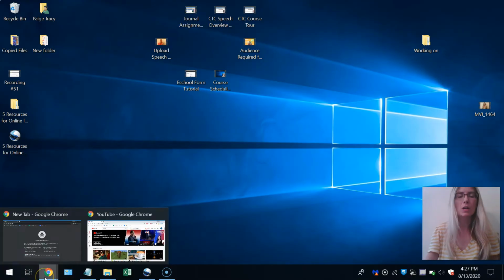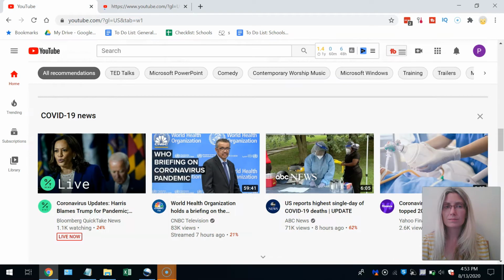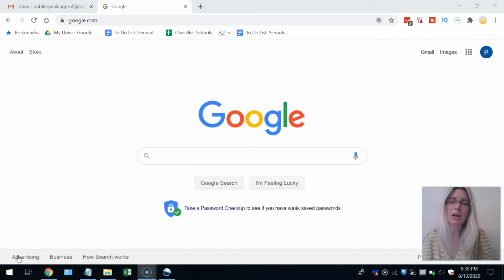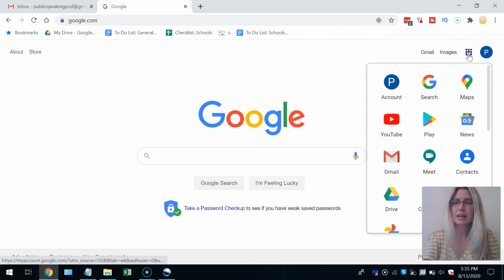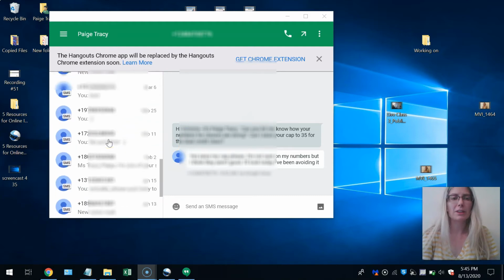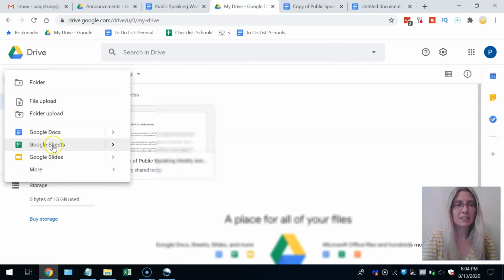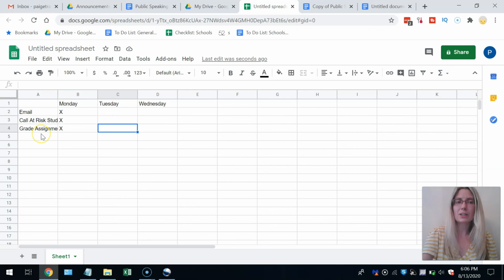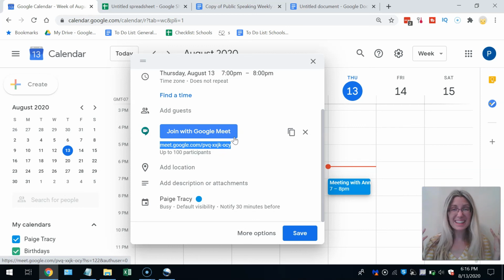Beginner's Tutorial for Teaching Online: Easy Free Google Tools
First time teaching online?  Here are 5 free and easy tools from Google that you can use today to help you to transition from classroom to online teaching.  This video is for beginner's who want to quickly get up to speed on best practices for teaching online.

Timestamps:
0:00 Start
1:01 Create Google Account
1:52 Youtube for posting lectures
5:05 Google Voice for Tracking Communication/Private Phone/Text
7:28 Google Docs for Recurrent Announcements
8:54 Google Sheets for Task Management/Tracking Students
10:26 Google Meet for Office Hours/Meetings